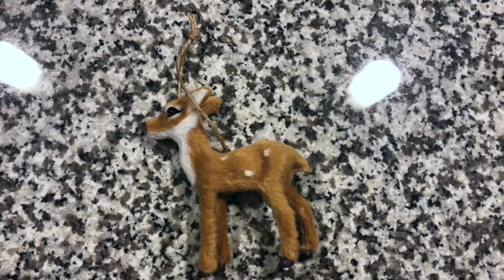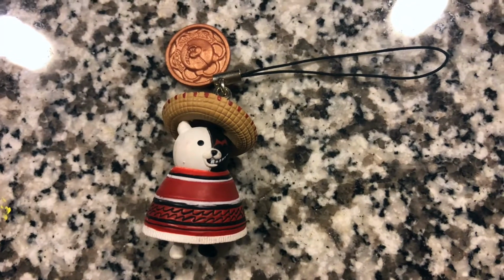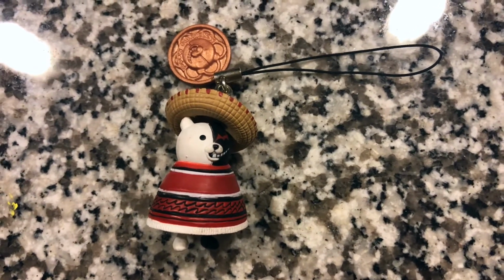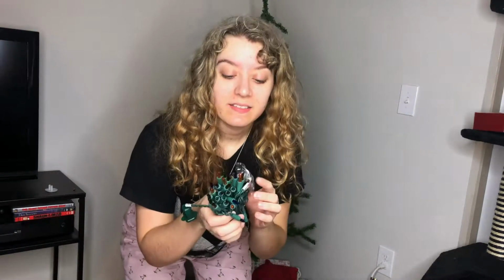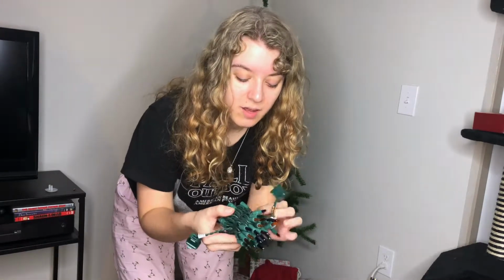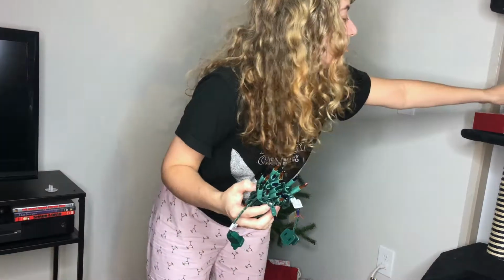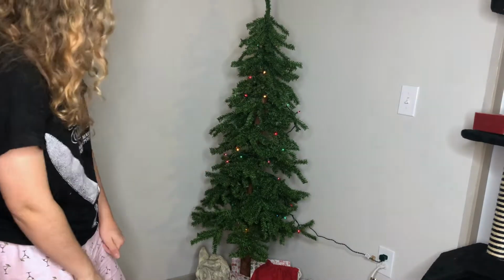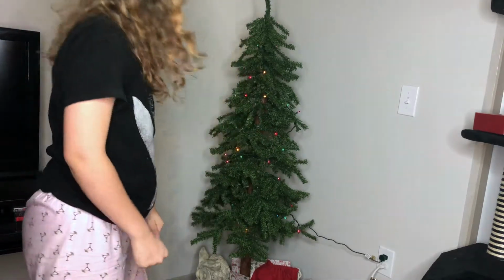2018 Goals Wrapup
Join me for a cozy chat where I decorate my tree and talk about my 2018 goals. I had like 10-ish goals in 2018, and looking at my 2019 list, I have about 20. Save me from my ambition lmao. In my 2019 goals video I'll add whatever else I managed to finish in December, but for now, I got a lot done this year!